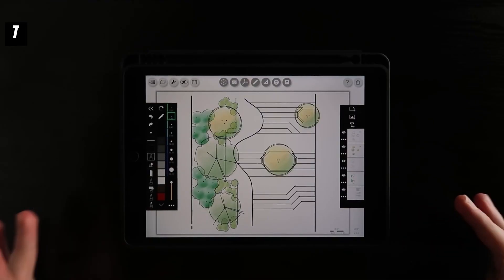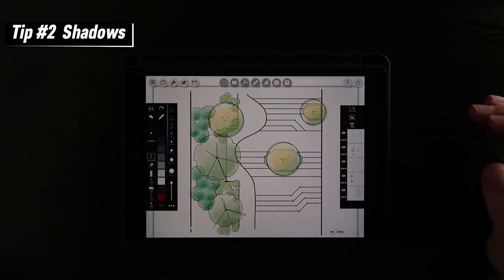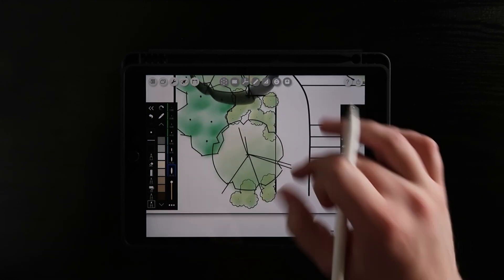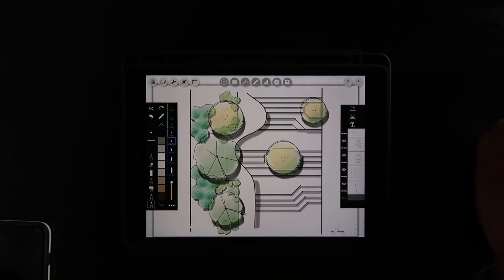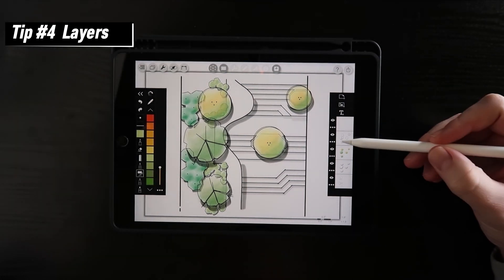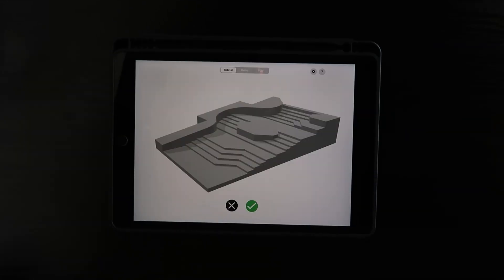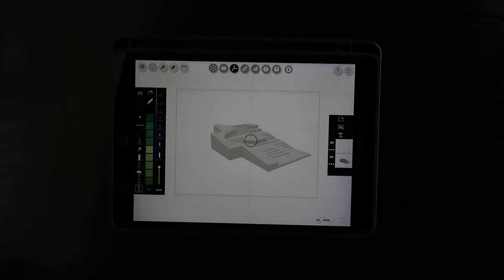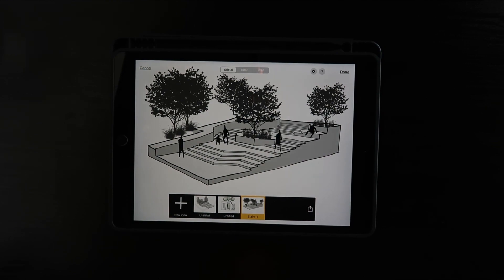Top 5 Drawing Tips for Landscape Design Drawing in Morpholio Trace on iPad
This video demostrates 5 tips to make your landscape drawings in Morpholio Trace better. These tips include demonstrations to create depth in your drawings with shadows, highlights, lineweights and how to control your layers to make your workflow smooth and fast. Additionally, this video shows the basics of bringing in a 3D model to morpholio trace and how it can bring your drawing to life!

TIMESTAMPS:
0:16 Lineweights
1:06 Shadows
3:15 Highlights
3:50 Layers
5:00 3D Models